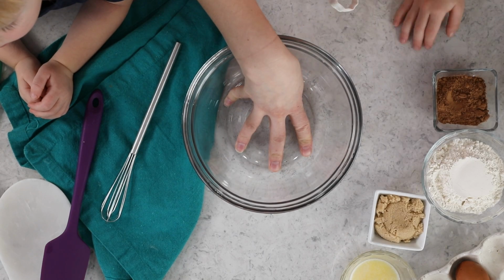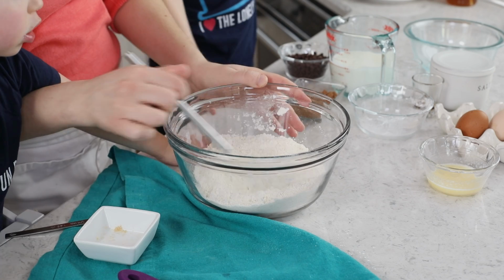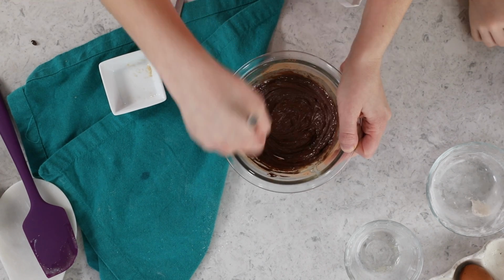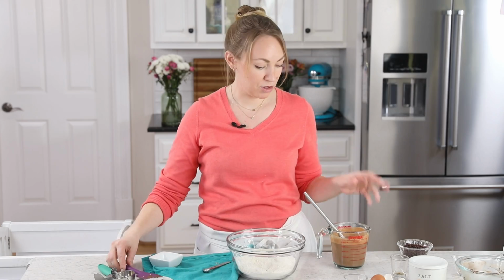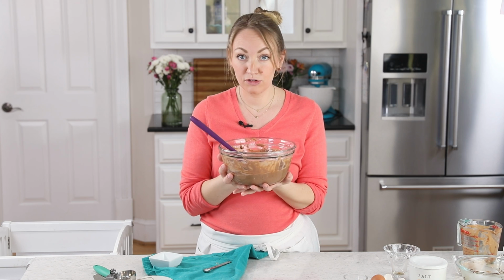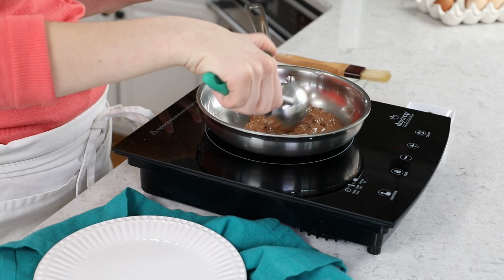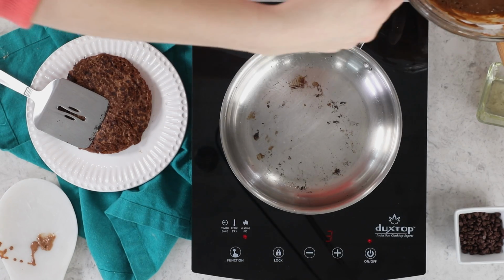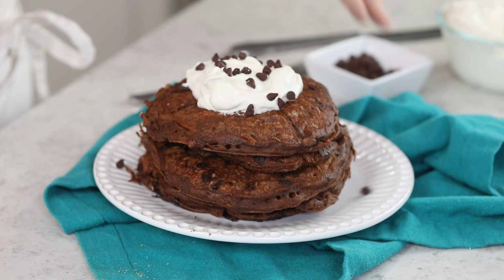Extremely Chocolatey and Fluffy Chocolate Pancakes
If you love eating chocolate for breakfast, these chocolate pancakes are a must-try! They have a rich chocolate flavor and a light, fluffy texture.

Ingredients
1 cup all-purpose flour (125g)
3 Tablespoons brown sugar, firmly packed (37g)
1 teaspoon baking powder
¼ teaspoon baking soda
¼ teaspoon salt
¼ cup natural cocoa powder (25g)
3 Tablespoons steaming hot or boiling water (44ml)
2 Tablespoons unsalted butter, melted (28g)
1 cup buttermilk (236ml)
1 large egg, lightly beaten, room temperature preferred
¾ teaspoon vanilla extract
½ cup mini chocolate chips
Neutral cooking oil or butter, for skillet

Instructions
00:00 Introduction
00:19 In a large mixing bowl whisk together flour, sugar, baking powder, baking soda, and salt until well combined. Set aside.
01:37 In a separate small bowl, whisk together cocoa powder and very hot water until smooth.
02:20 Add the melted butter to the cocoa powder mixture and whisk until well combined.
02:53 Add chocolate mixture into buttermilk and whisk well.
03:25 Add eggs and vanilla and whisk until thoroughly combined.
03:58 Make a small well in the center of the bowl of dry ingredients and pour the buttermilk/chocolate mixture into the center. Use a wooden spoon or spatula to gently fold together the ingredients until about halfway combined. Add chocolate chips and continue to stir, gently, until mixture is just combined. Do not over-mix or pancakes will be flat and dense.
05:14 Lightly brush a small skillet with a neutral cooking oil (or melt about a teaspoon of butter over the surface). Heat over medium-low heat for several minutes, until pan is warm (you can test this by holding your hand several inches from the surface of the pan, you should feel the heat radiating from it).
06:05 Scoop a portion of the chocolate pancake batter into the pan (about ½ cup of batter per pancake). If needed, use a spoon to nudge the batter into an even layer.
06:26 Allow pancake to cook on one side until the edges begin to appear cooked and bubbles in batter begin to burst, this should take a couple of minutes. Use a spatula to carefully flip the pancake over and continue cooking until pancake is fully cooked (I usually pierce the pancake with a sharp knife and just take a peek to see if it’s finished cooking).
07:15 Repeat until all batter is used, brushing the pan between each pancake.
08:31 Serve warm. We prefer to top ours with homemade whipped cream ( and fresh berries!

Storing
Pancake batter may be prepared, covered, and refrigerated for up to two days before using.
Prepared pancakes may be stored in an airtight container at room temperature for up to two days, or frozen for up to 2 months.